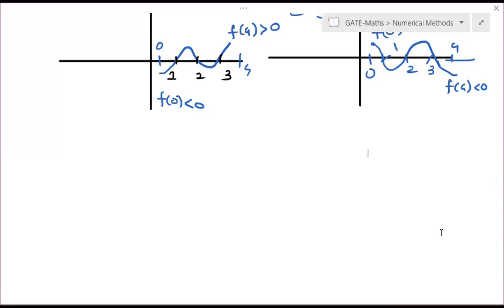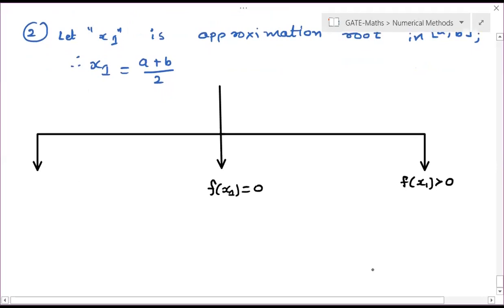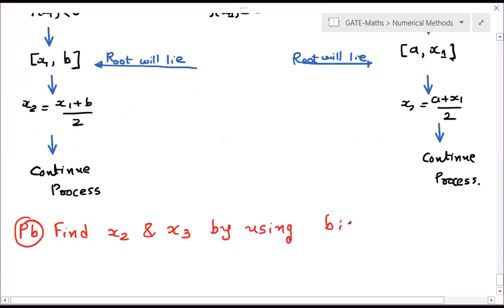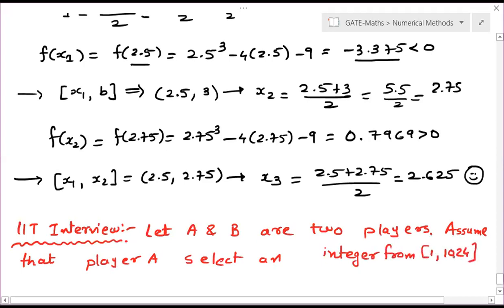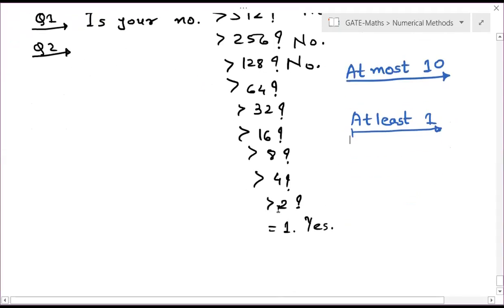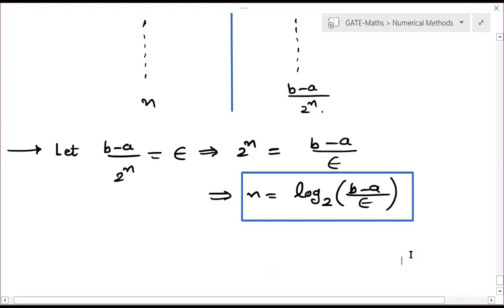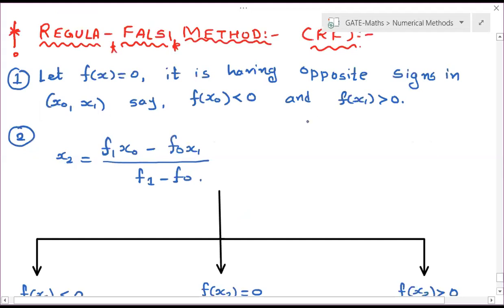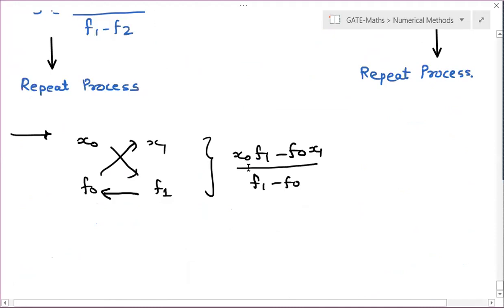Numerical_Methods_July 1st_1